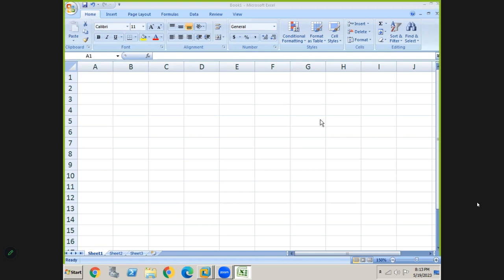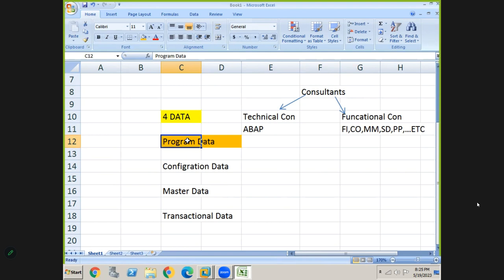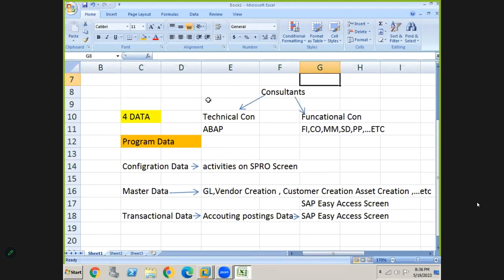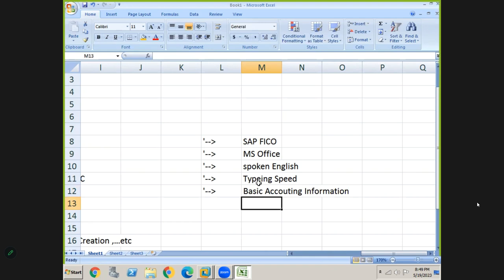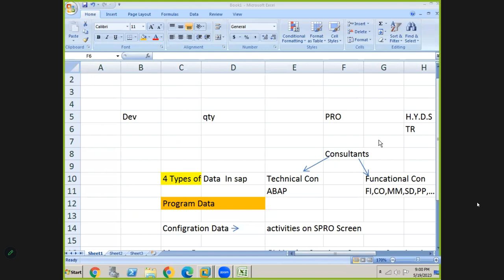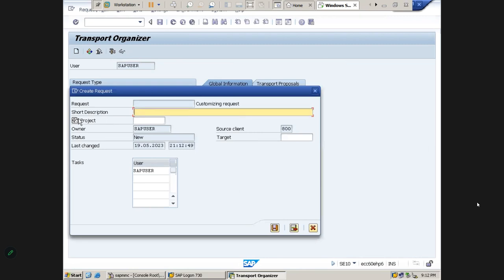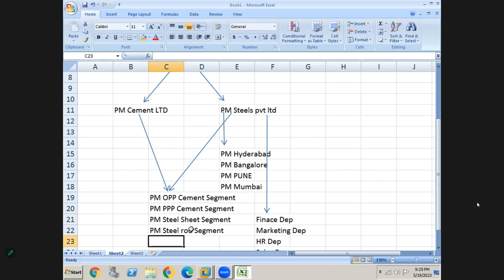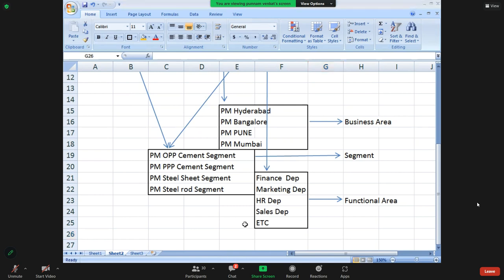SAP FICO BASIC SETTINGS - CLASS 03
Islearning SAPFICOagoodcareer
What is the salary for 4 years experience in SAP?